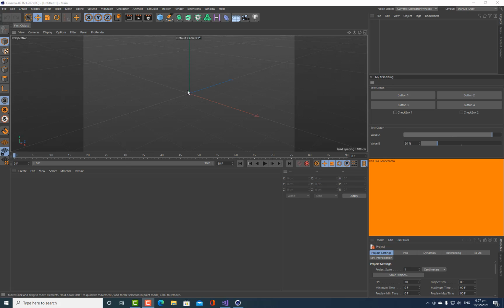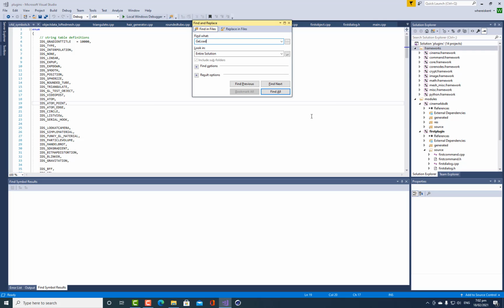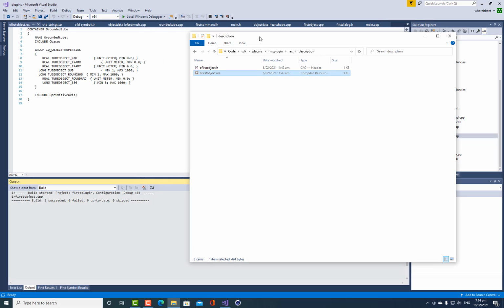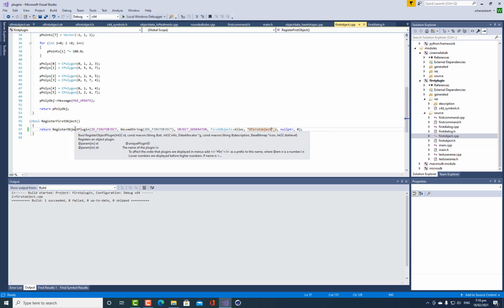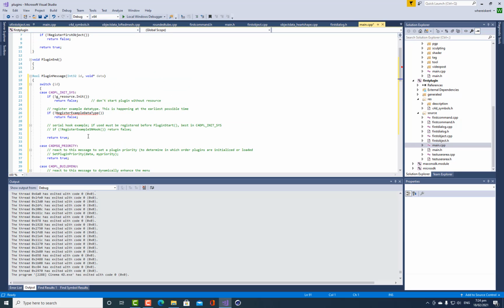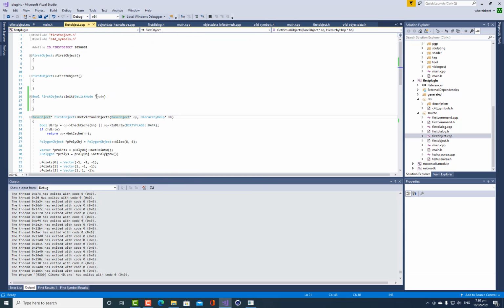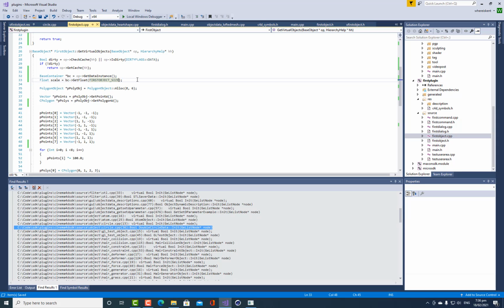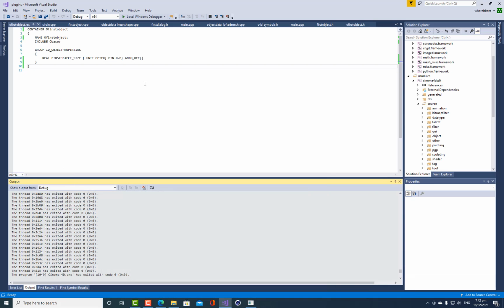C++ Plugin Development for Cinema 4D. Part 13: Objects - Resource Descriptions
In this video you will learn how to create UI for your Object using the Resource Descriptions. You will create a 'res' folder in your project and add string files, resource files and header files that describe your UI for your object. You will then use the settings to resize the object in your scene, which you can also animate.